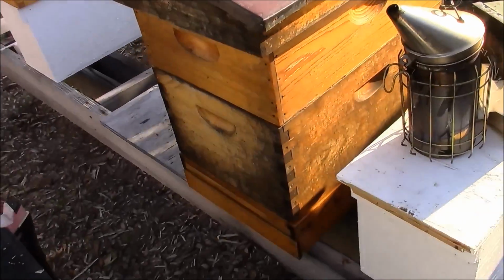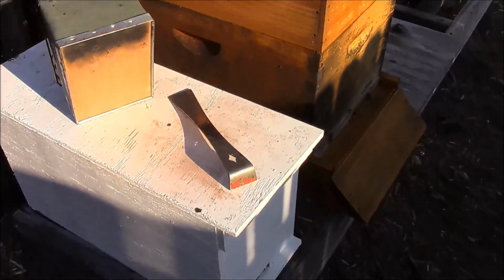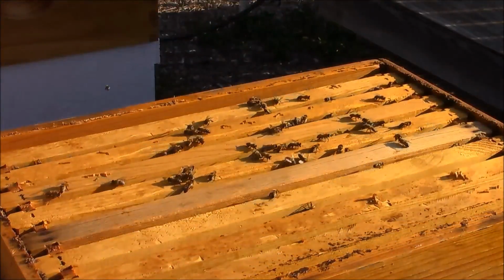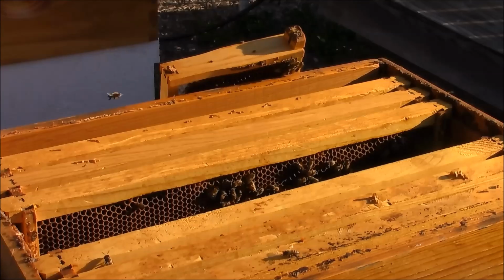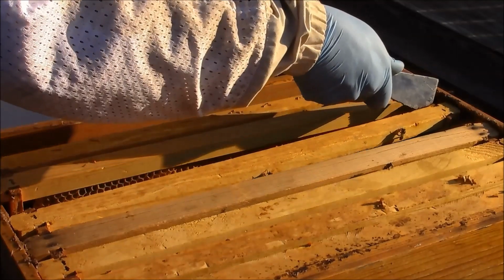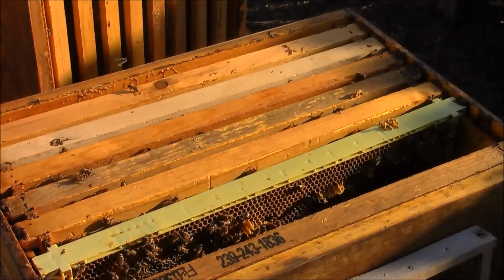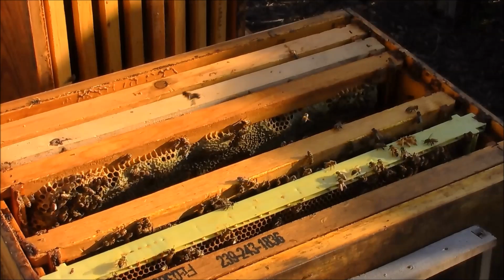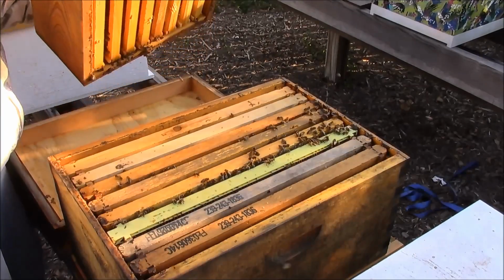Hive #1 post split check up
Location: Southwest Florida

This morning I noticed a large cluster of bees on the front of the hive & found what appeared to be signs of robbing. So, I decided to open it up and take a quick look to see what the condition is